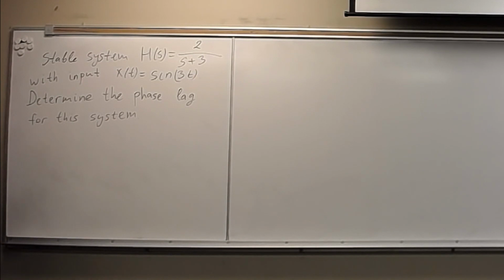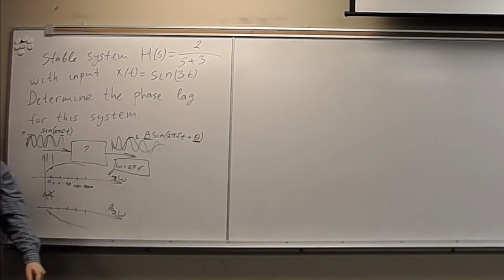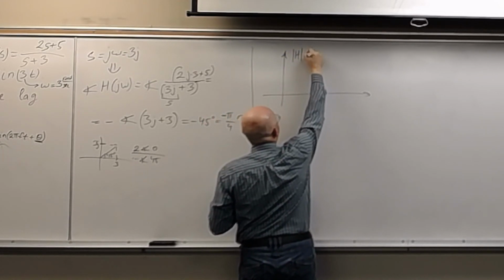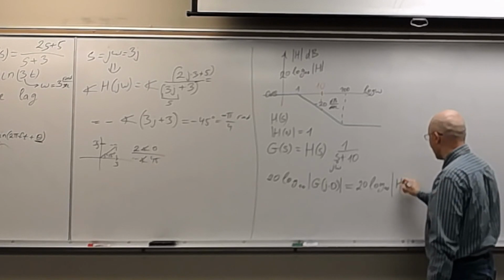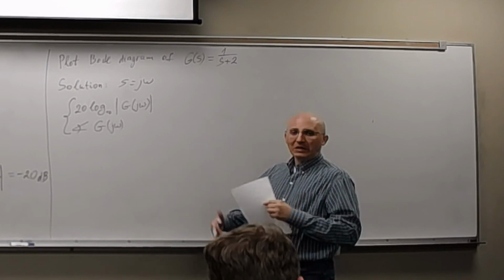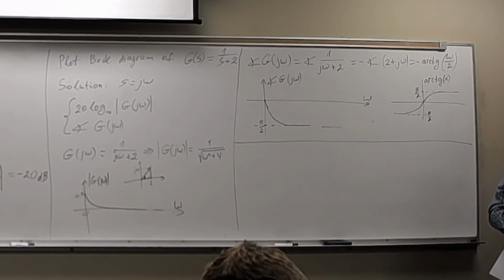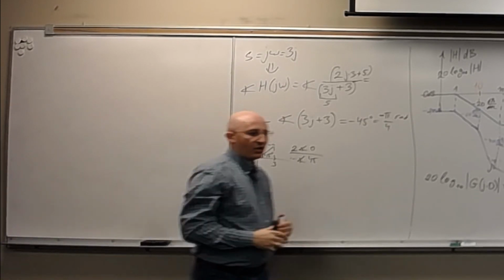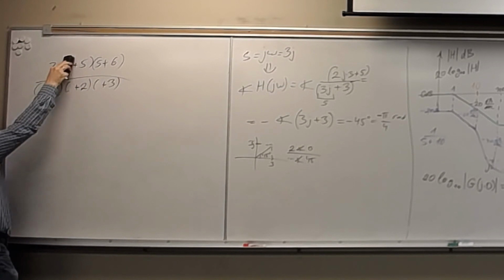Bode Diagrams and Frequency Response Lecture - Part 1